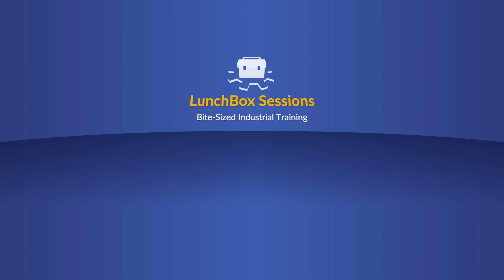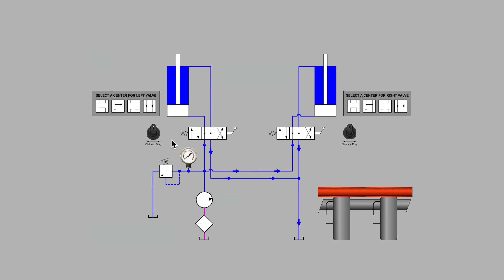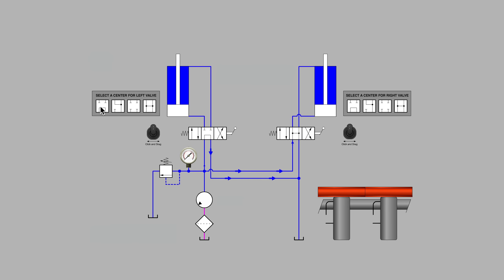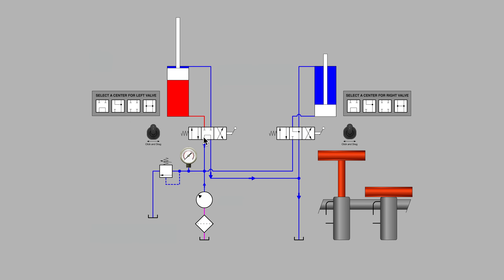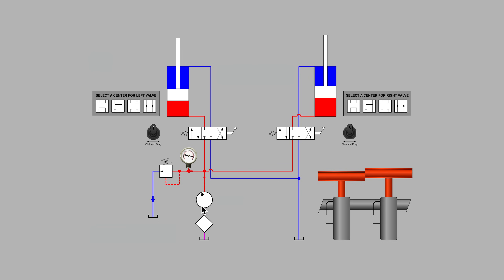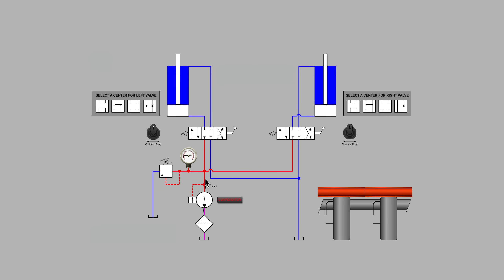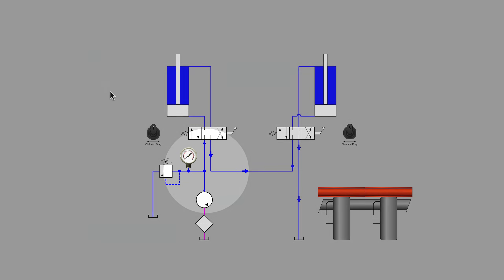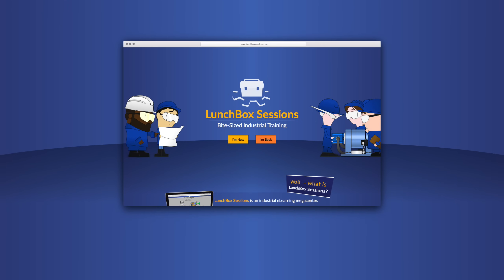Directional Control Valve Centers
When analyzing a system schematic, it's worth thinking about how the directional control valve centers were chosen. It depends on whether a fixed or variable displacement pump is used, whether there is more than one parallel subcircuit, and a few additional factors. The Live Schematic shown in this video lets us reconfigure the system with our choice of valve center, pump, and more. Watch how we find the most effective design.